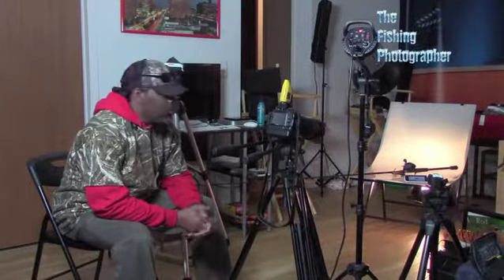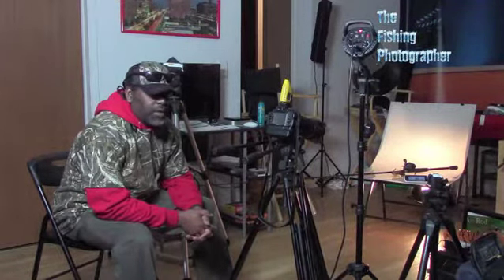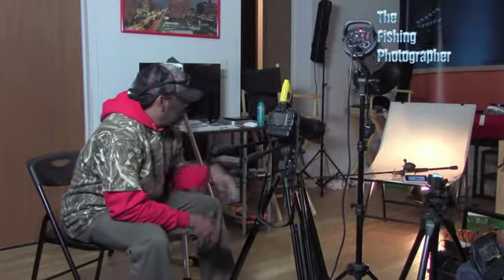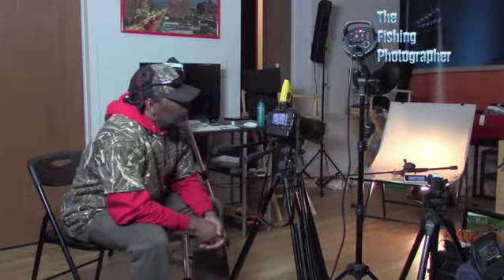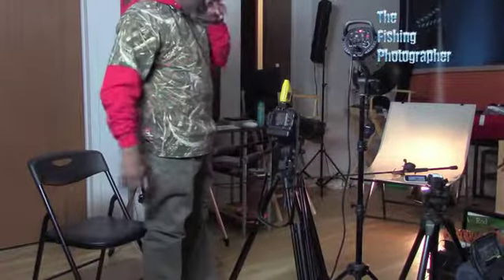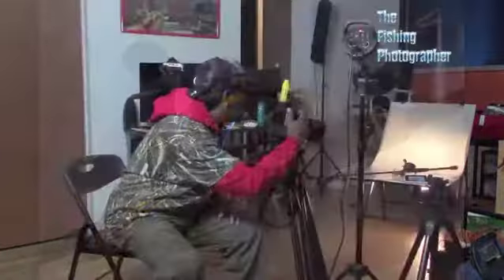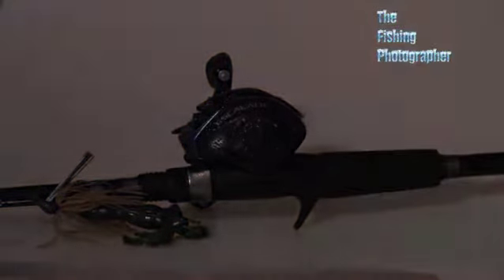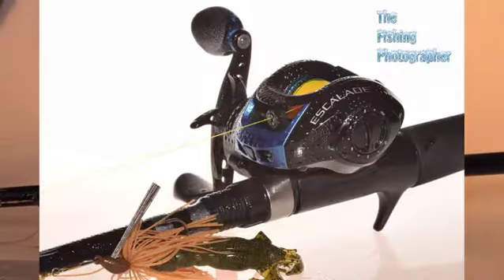Baitcaster studio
Behind the scenes of shooting product photography with my baitcaster.